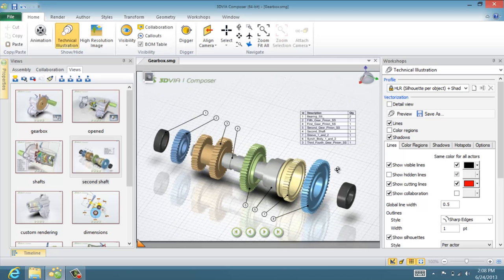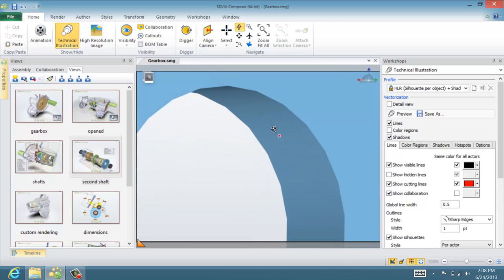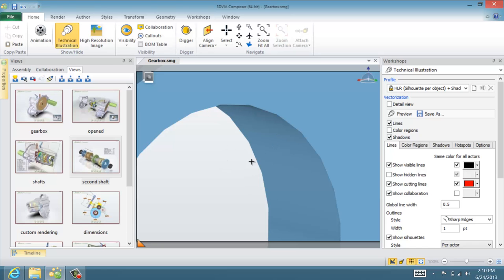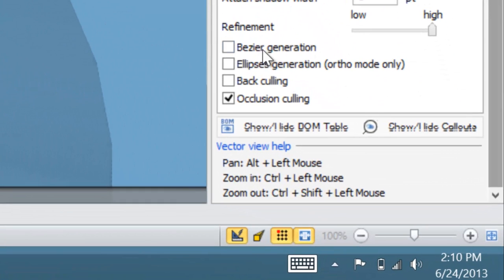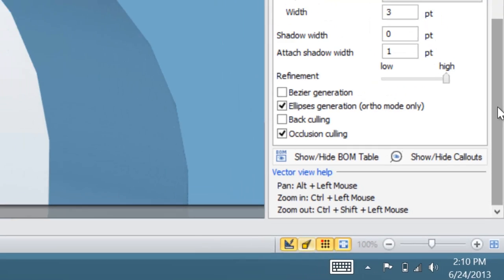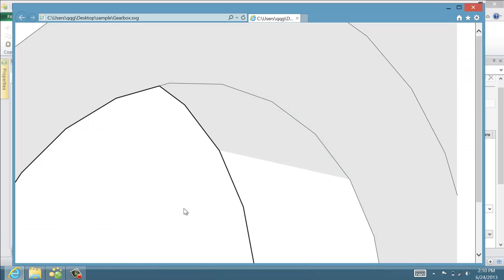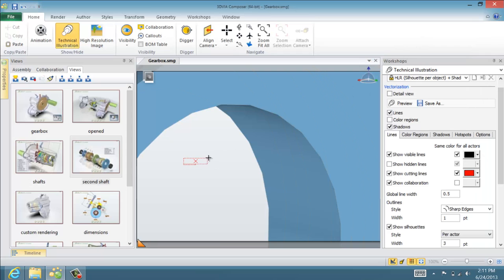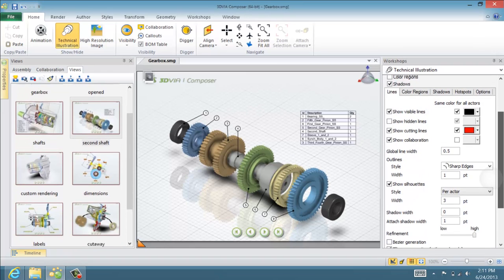High quality illustrations on tessellated geometry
Here is an easy way to get great quality line art illustrations without sacrificing great 3d performance. And watch out for the nice surprise towards the end of the video.